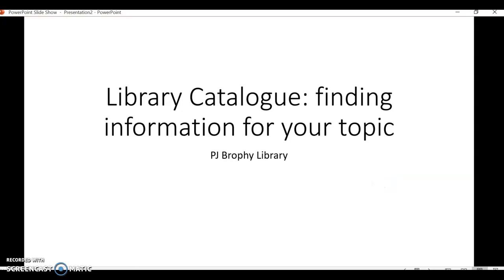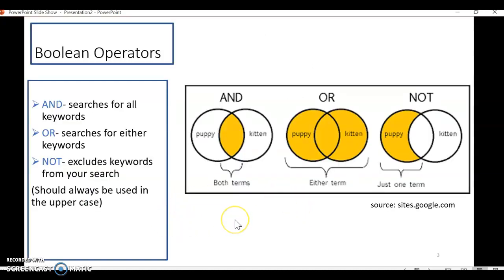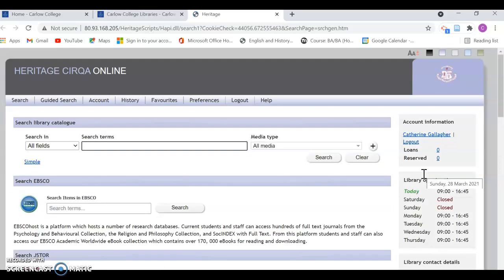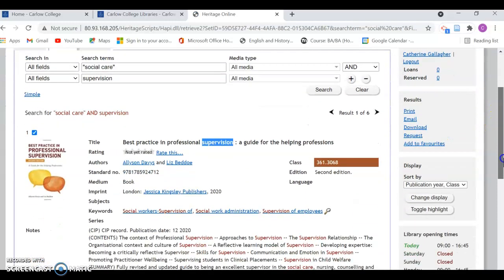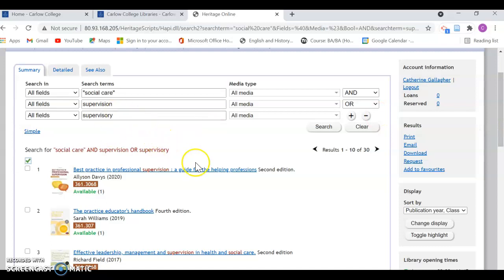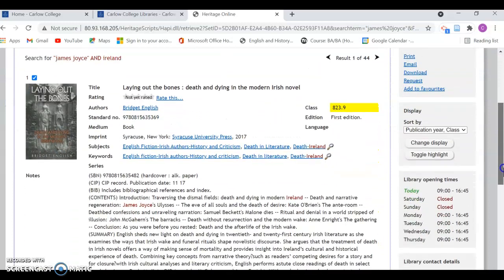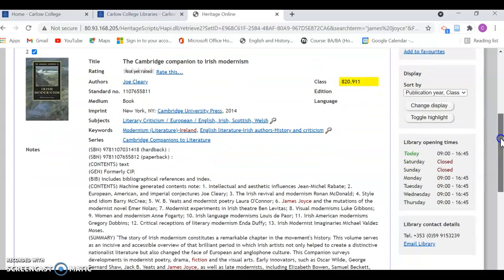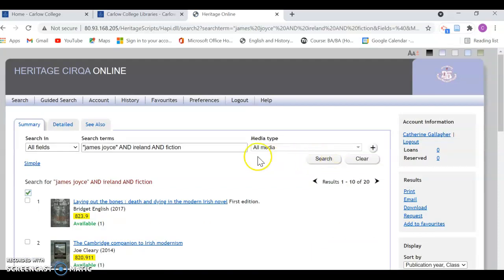Library Catalogue: finding information on your topic